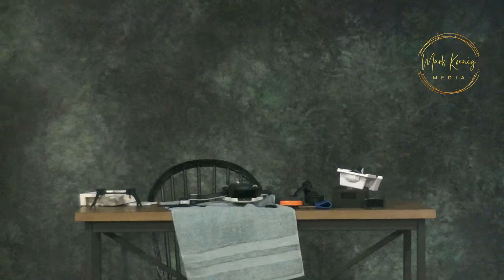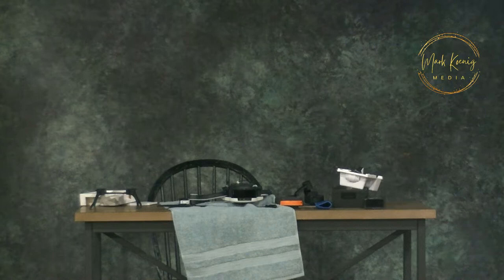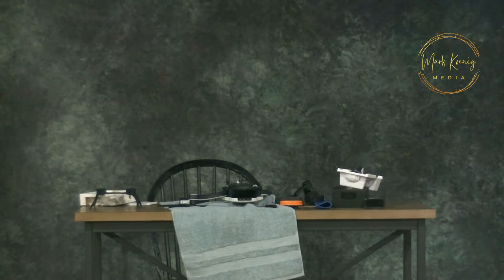LIVE from Mark Koenig Photo studio in West Paducah, KY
Sound stage preview at the studio. Available for rentals.